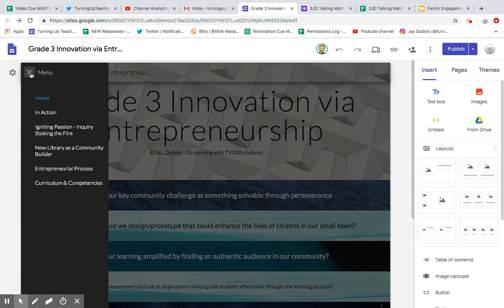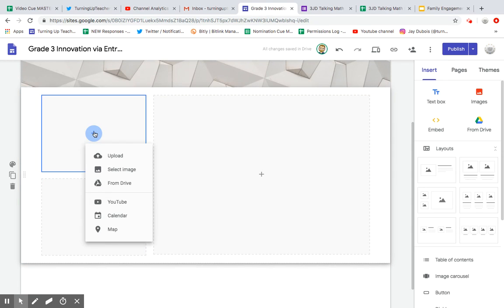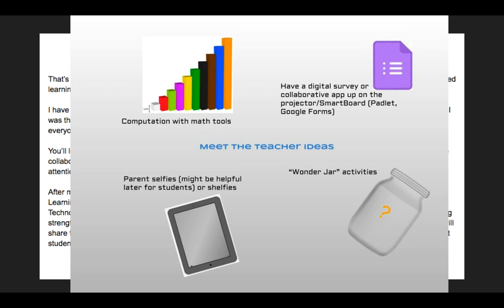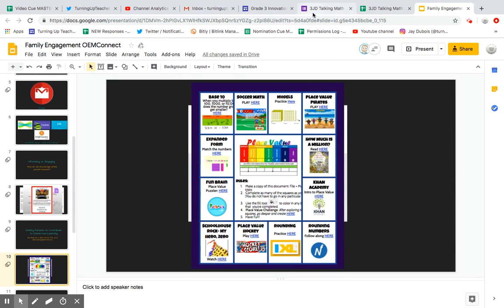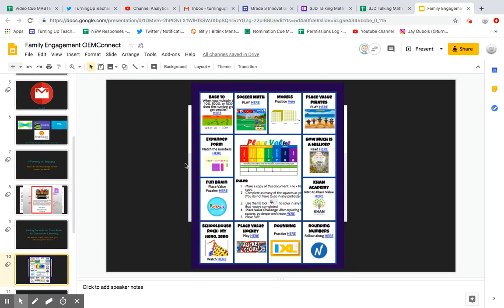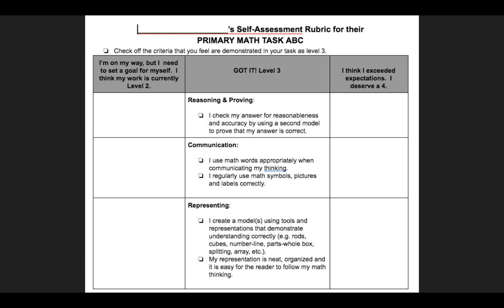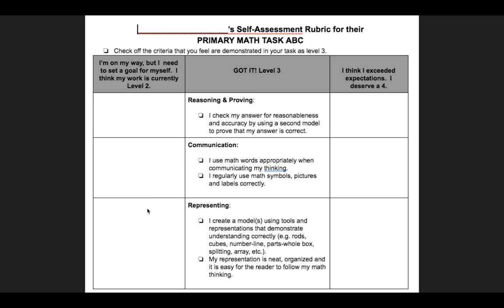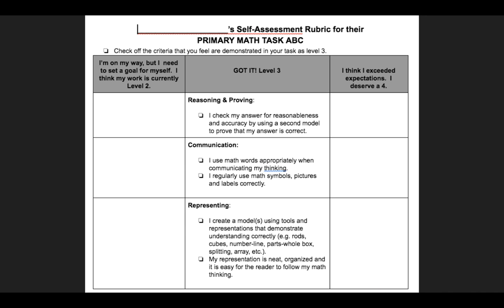Ideas for Engaging Families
Considering your communication choices as an educator as you begin the new school year.

OnEdMentors Connect is a community that supports 1:1 self-directed mentorship experiences as professional learning to strengthen teacher efficacy and impact student achievement.

OnEdMentors Connect is open to educators around the world who want to contribute to a vibrant community of professional learning.